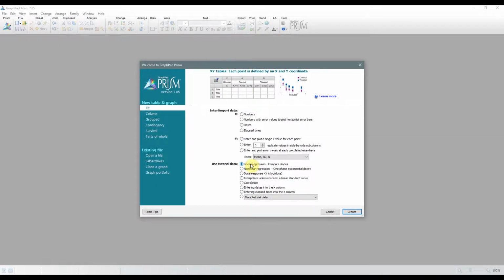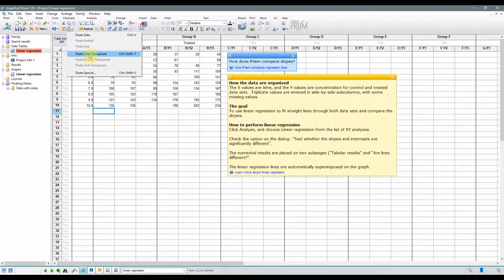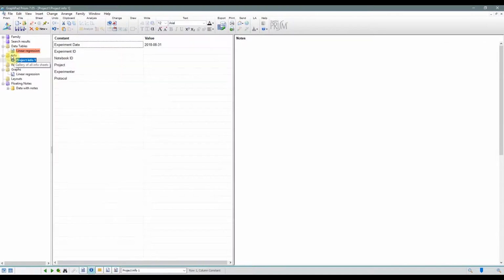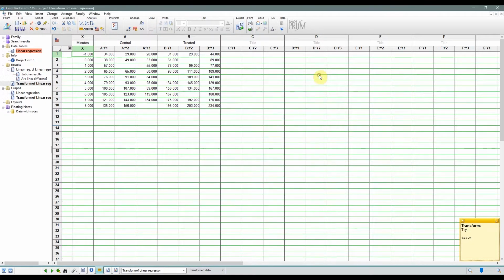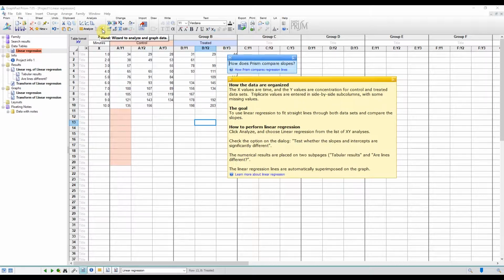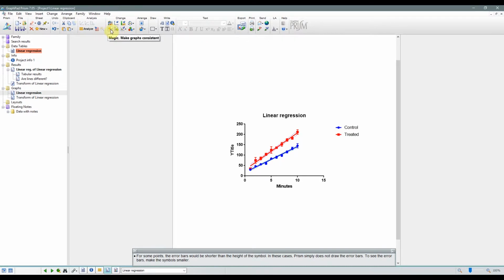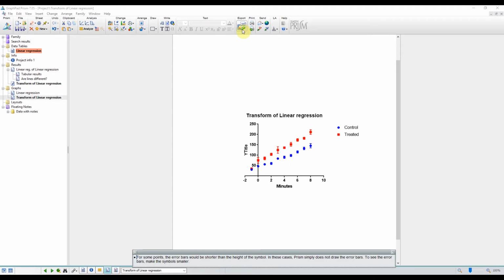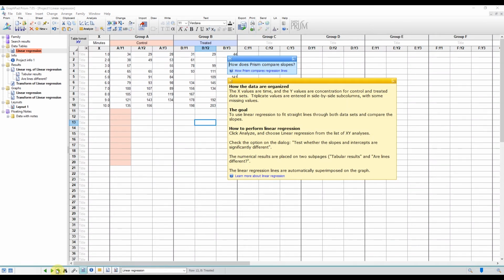GraphPad Prism Tutorials E2 - Intro to GraphPad Prism (Part 2)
This episode is the continuation of the previous introduction to GraphPad Prism. This time, we will look at the navigator, analysis tables, and graphing (+layouts).
Further aspects of what was presented will be developed in later videos.

to learn more about what we do.

Tutorial and Thumbnail by Reilly